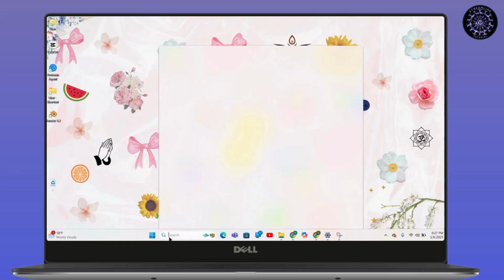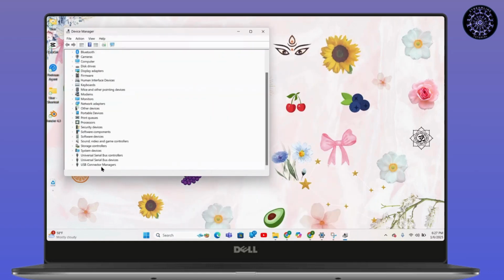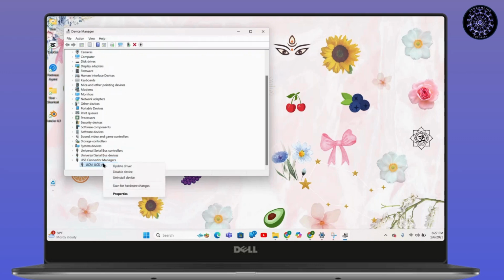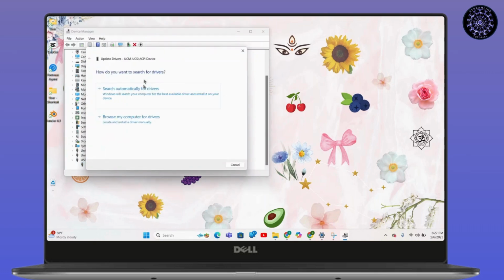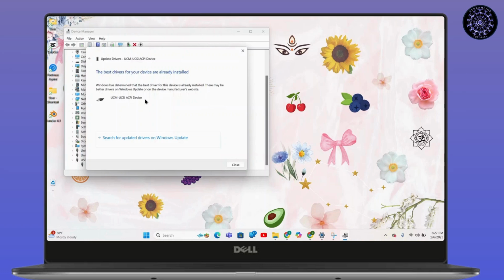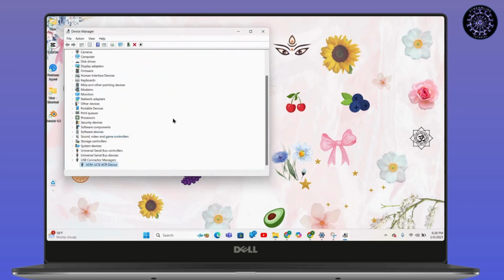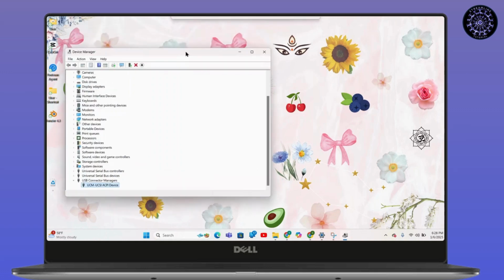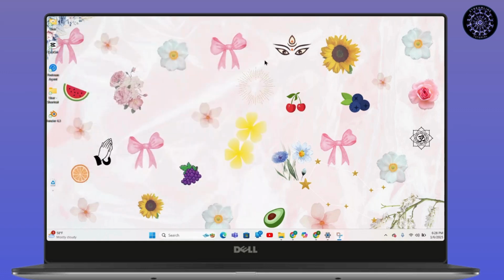How To Fix USB/USB C Ports Not Working on Your Windows 11/10 PC Solution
Welcome to our detailed guide on "How To Fix USB/USB C Ports Not Working on Your Windows 11/10 PC"! If you're facing issues with USB or USB C ports not working on your Windows 10 or 11 PC, you've come to the right place. This video will walk you through various solutions to fix the problem of unresponsive or malfunctioning USB ports, whether it's a driver issue, hardware problem, or system settings. We’ll cover step-by-step methods to get your USB ports working again, ensuring your devices and peripherals are recognized properly.

What You'll Learn:

How to fix USB/USB C ports not working on Windows 11/10
Troubleshooting USB/USB C connectivity issues
How to update USB drivers and resolve conflicts
How to check hardware settings for USB port issues
How to resolve power management issues causing USB port failures
Quick solutions for fixing USB ports not recognizing devices
Timestamps:
00:05 Introduction to fixing USB/USB C ports on Windows 11/10
00:20 Check hardware connections for USB port issues
00:45 How to update USB drivers on Windows 10/11
01:05 Fixing power management settings for USB ports
01:25 Resolving conflicts in Device Manager
01:50 Tips for troubleshooting USB C port issues
02:10 Final thoughts and additional troubleshooting steps